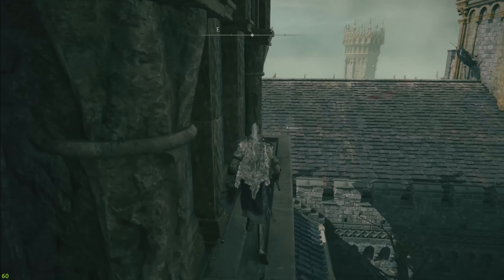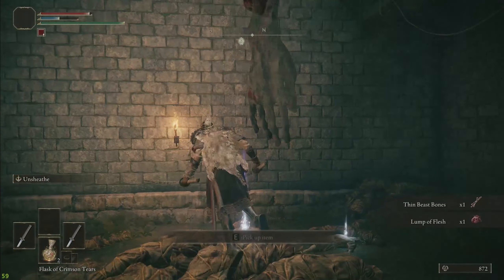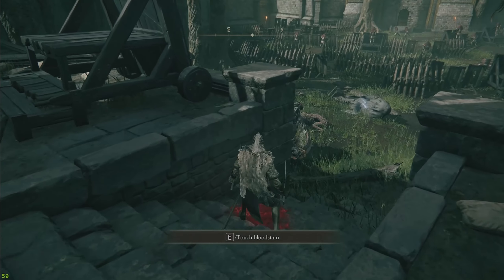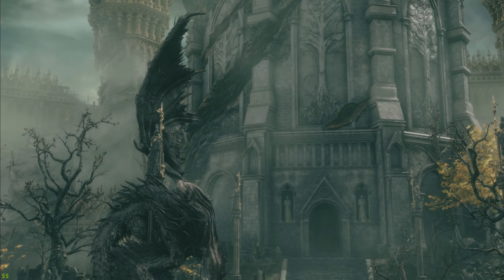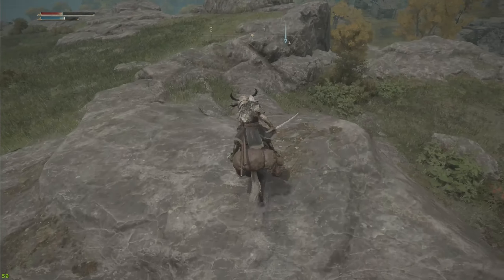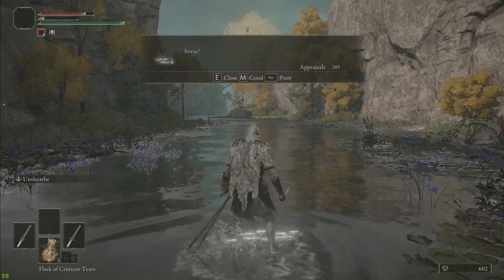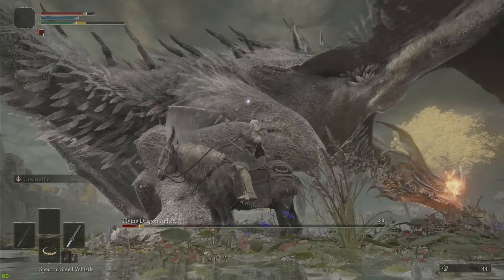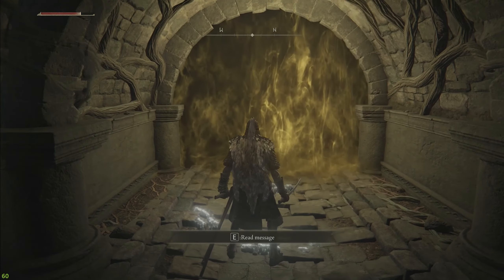We Out Here Fighting All The Mini Bosses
If I was an amazing centaur if that was a class option. I never thought that my zebra was going to be useful in battle but color me surprise.